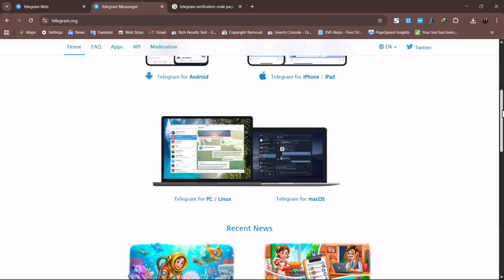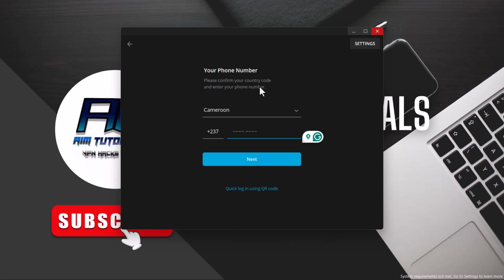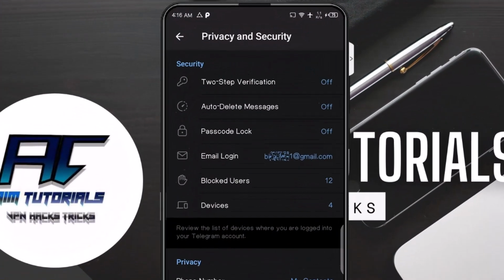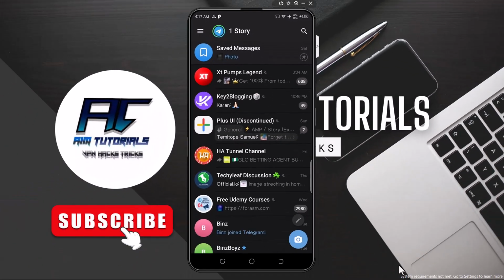FIXED! Can't Get Telegram SMS Code? Use THIS Email Trick to Log In!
By default, when you log in to Telegram for the first time, the app sends a verification code via SMS to the number you're trying to log in with. If you reside in an area where the network isn't the best, there's a great chance you won't receive the code unless you provide the code sent to the other device you use with Telegram.
Now, Telegram's new email login feature has changed the way we log in to the platform—you can now receive your login code at your email address, which makes it even more convenient to get the verification code.
In this step-by-step tutorial, I’ll show you how to get started with the email login feature to start receiving your verification codes through email.

Timestamps:
0:00 Introduction & the Problem
1:11 The Email Login feature
1:44 How to Get Telegram Code by Email
3:49 Conclusion

This guide is perfect if you’re:

- Trying to log in to Telegram without a phone number
- Looking for ways to get the Telegram code through email
- Facing issues with the verification code not arriving

👉 Watch until the end for troubleshooting tips that actually work.

🔑 Keywords covered:
how to get telegram code by email, telegram verification code not received, telegram login without phone number, telegram email code, telegram login issues fix